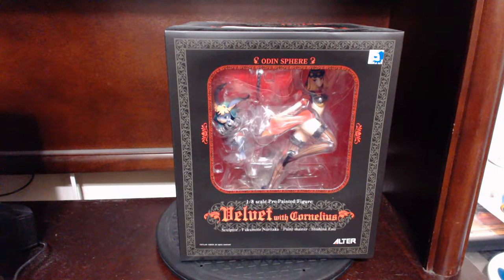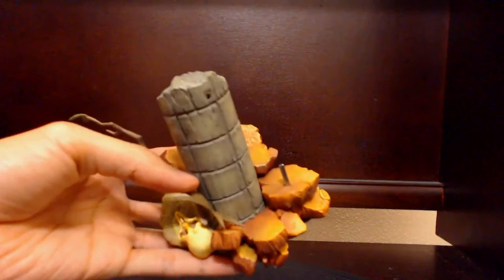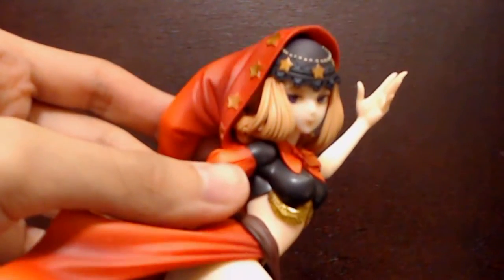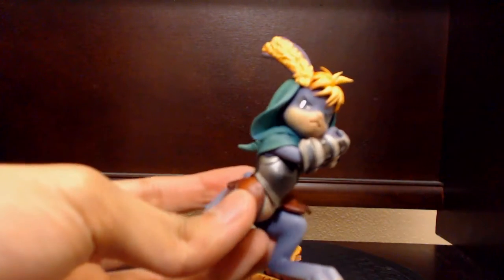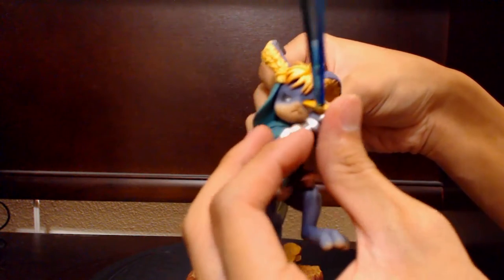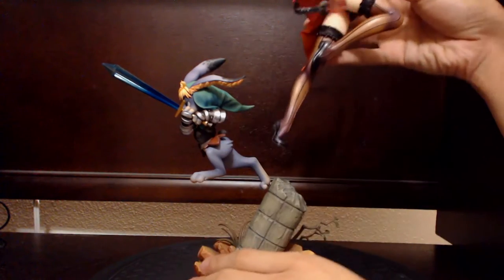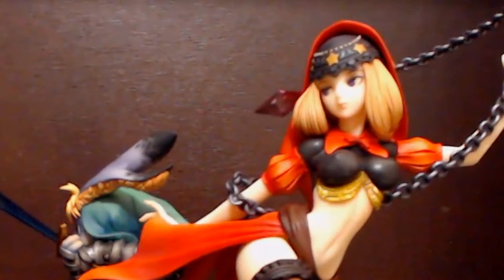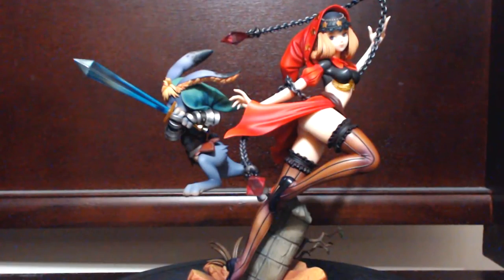Odin Sphere Velvet with Cornelius statue review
So late, but better late than never. My thoughts on the Velvet with Cornelius statue. It's so pretty.